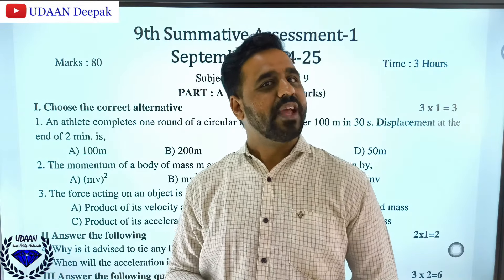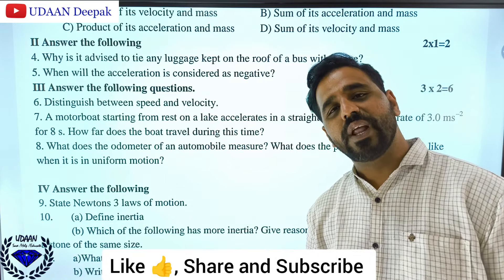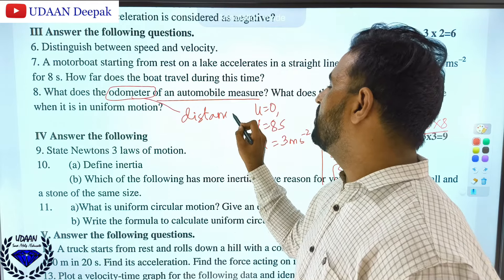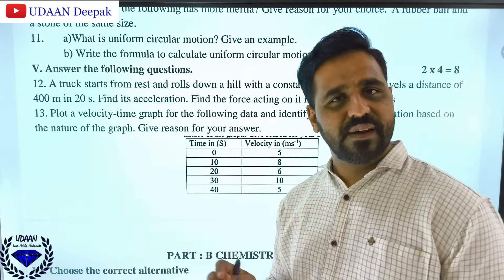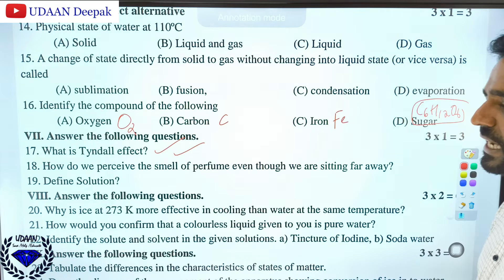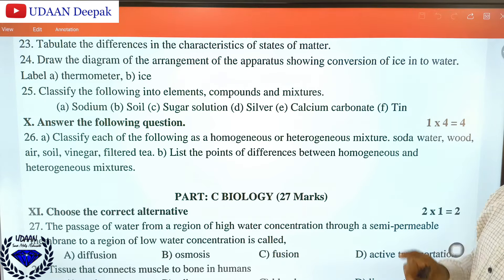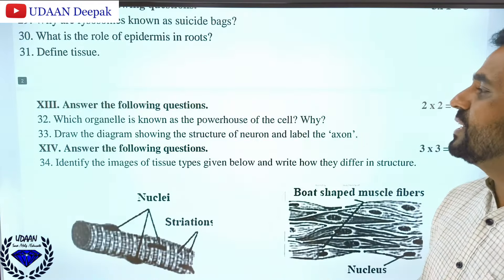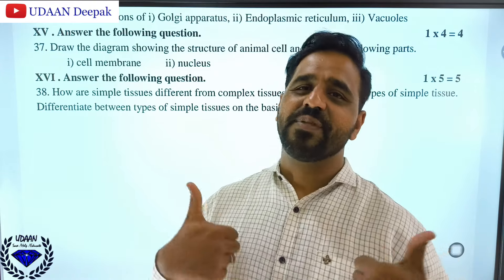9th Mid-Term SCIENCE 2024 Model Question Paper with Answers: Unbelievable! 28/09/2024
9th Mid-Term SCIENCE 2024 Model Question Paper with Answers: Unbelievable!
English Medium

karnataka board
State Board
karnataka State Board
kseeb board
KSEAB board
CBSE board
CBSE
class 10
10th class
board Exam
important